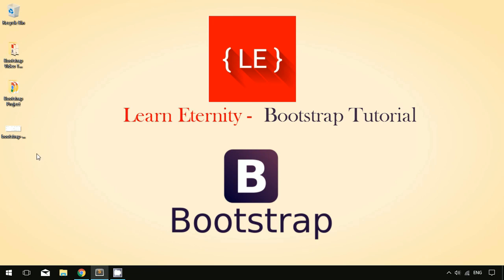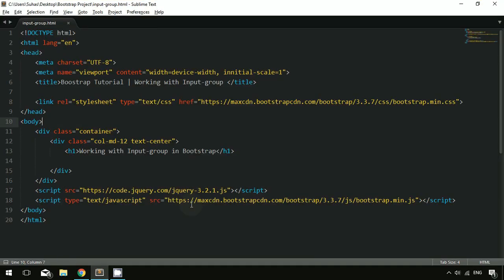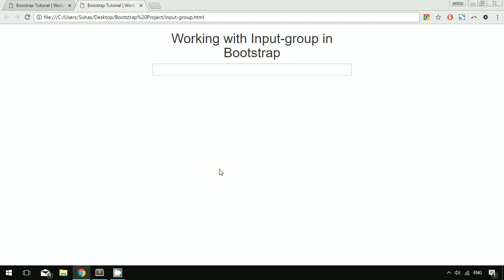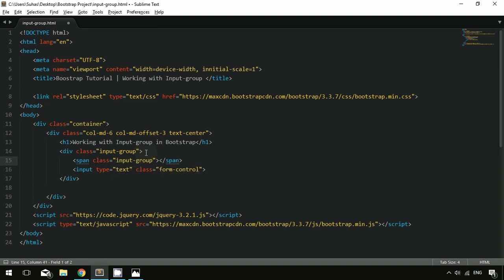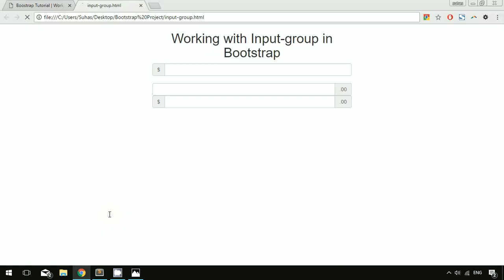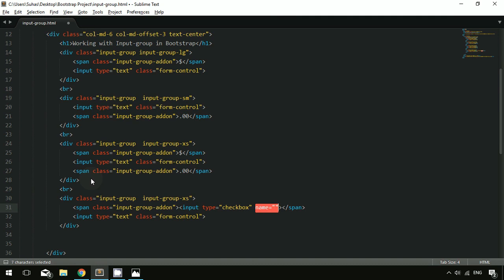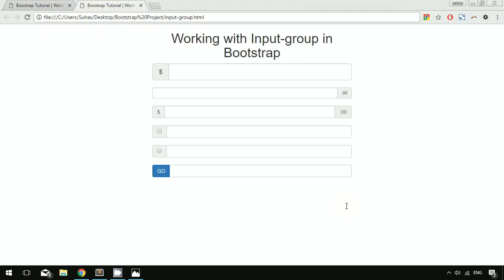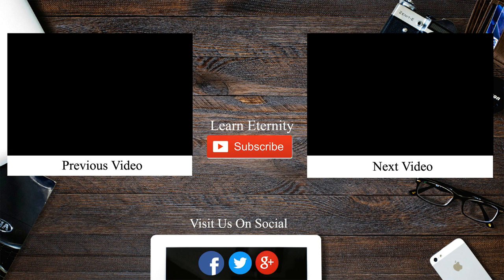Bootstrap tutorial for beginners 14 - How to use button input group in bootstrap?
how to use input group class in bootstrap to add input group add-ons on textual based controls.

Best Bootstrap Tutorial for beginners 2017 - learn with us to get the best experience of learning with Bootstrap.

Learn Eternity (Learn anything, Learn Anytime) provides educational videos related to software designing, software development, Digital marketing, search engine optimization, programming videos, website design and development video and much more.

In this tutorial We will solve your queries like:

how to work with input group in bootstrap?
how to add a button to textbox using input group in bootstrap?
how to add a dropdown to textbox using input group in bootstrap?
how to add a checkbox or radio button to textbox using input group in bootstrap?
how to use input group addons in bootstrap?